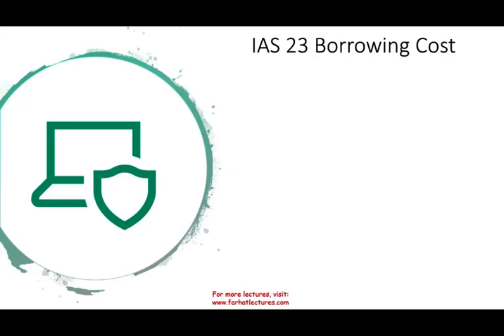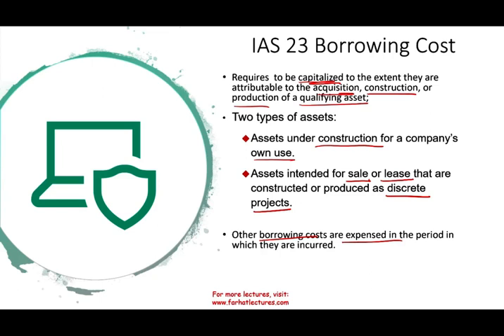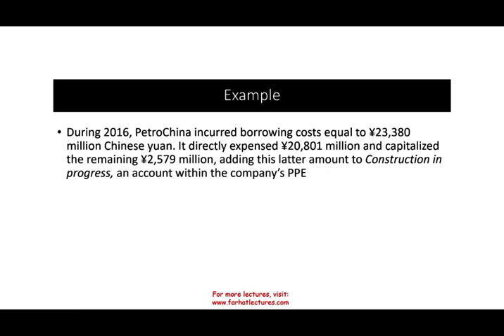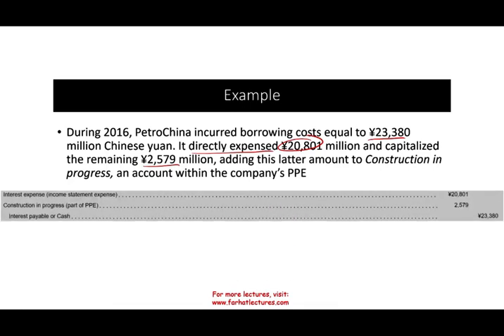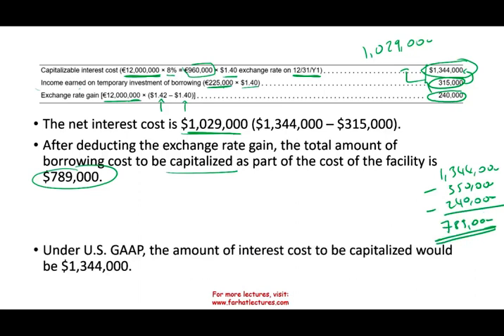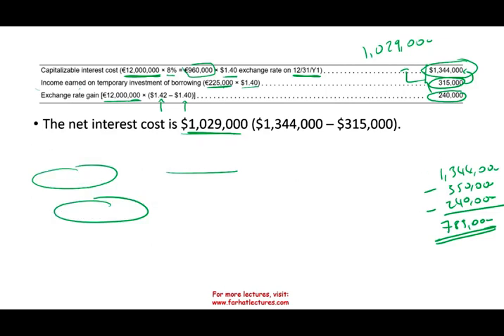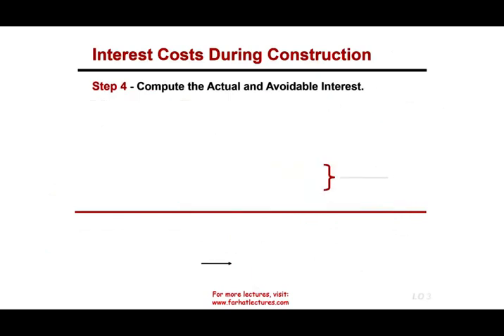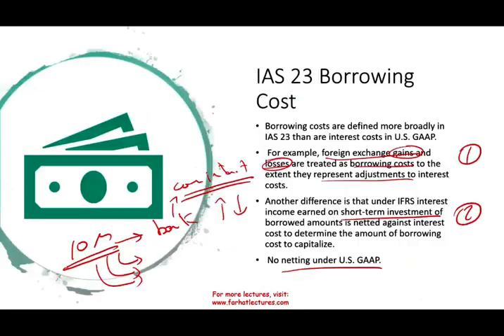IAS 23 | Borrowing Cost | Interest Capitalization | International Accounting IFRS course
IAS 23 Borrowing Costs requires that borrowing costs directly attributable to the acquisition, construction or production of a 'qualifying asset' (one that necessarily takes a substantial period of time to get ready for its intended use or sale) are included in the cost of the asset. Other borrowing costs are recognised as an expense.